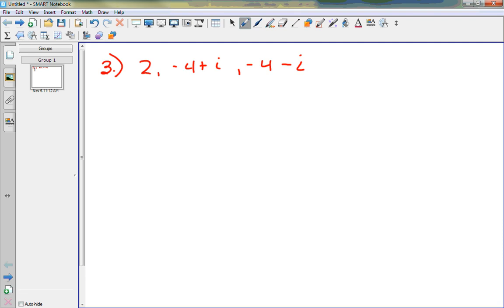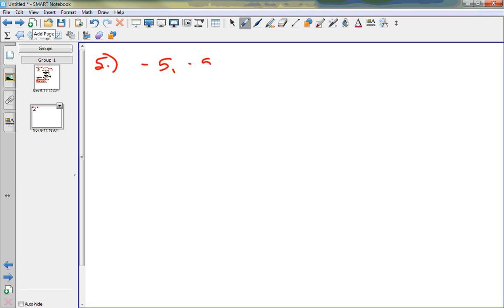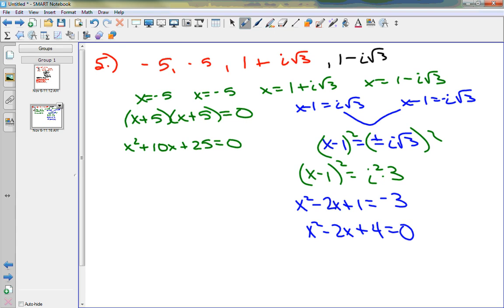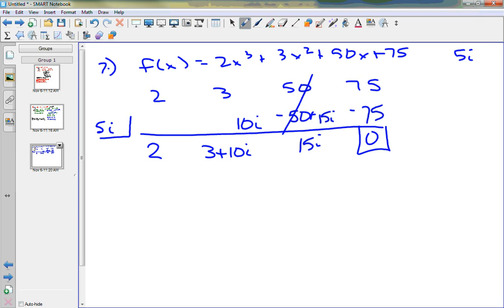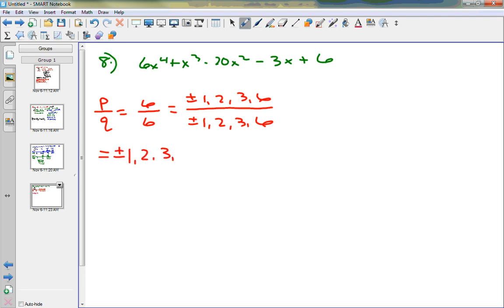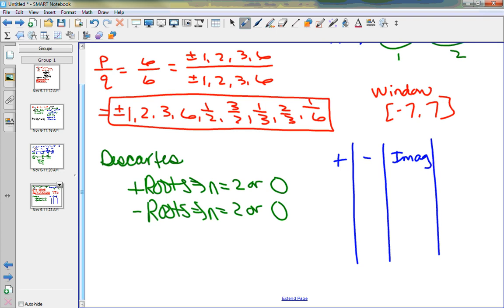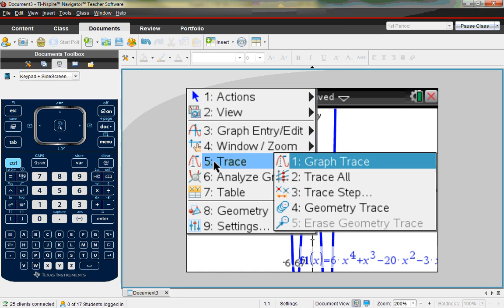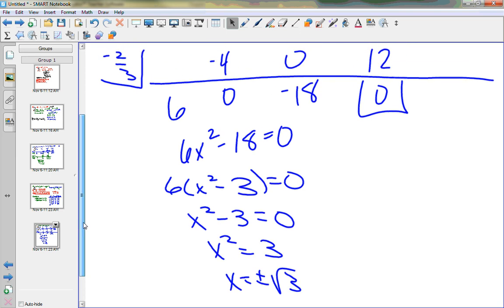Chapter 2, 3 5 Review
Chapter 2, 3-5 Review Video